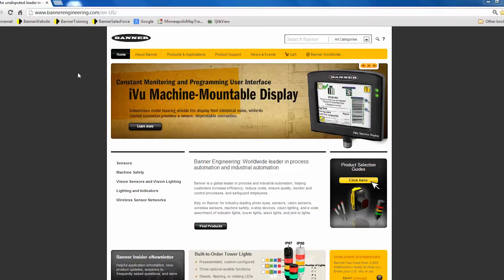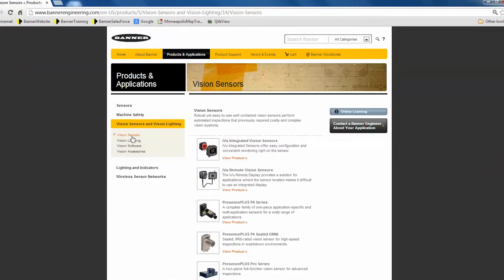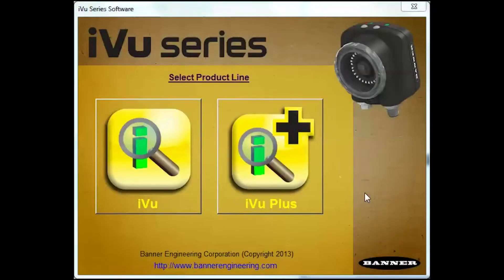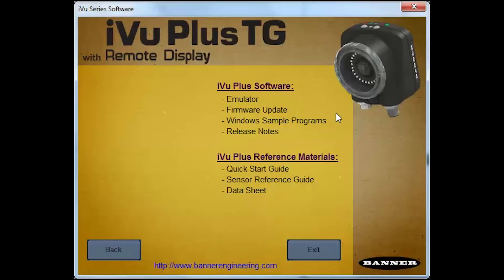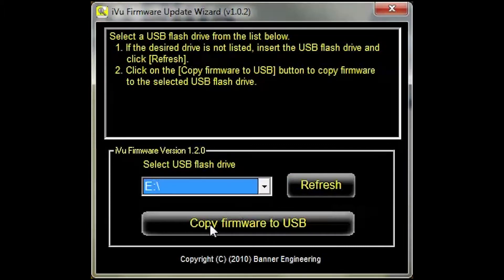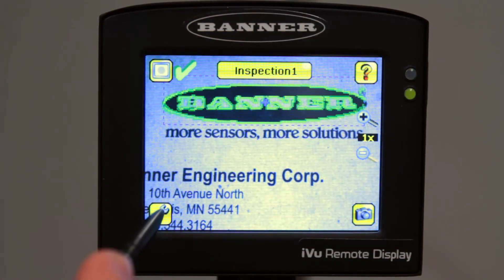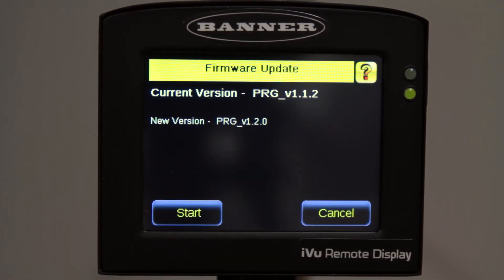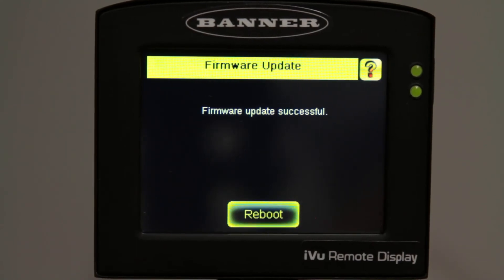Banner iVu Plus TG Firmware Download and Update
This tutorial video provides instructions on downloading and installing Firmware updates for iVu Vision Sensors.